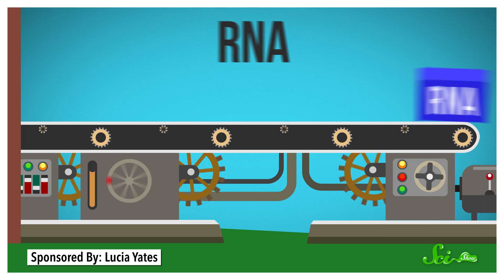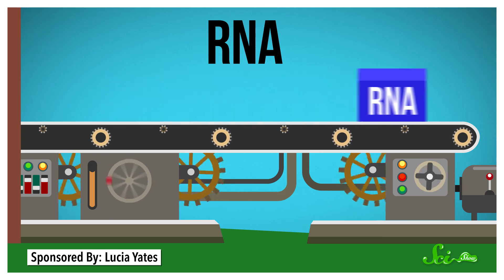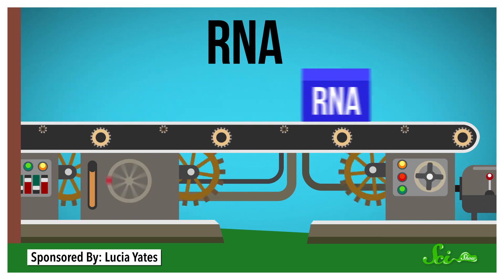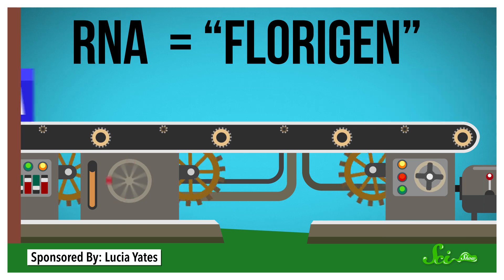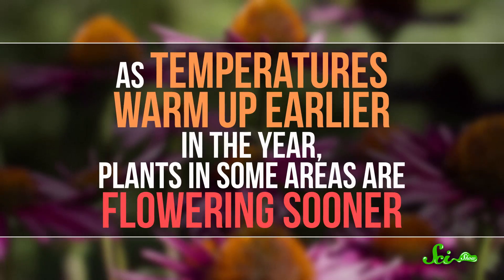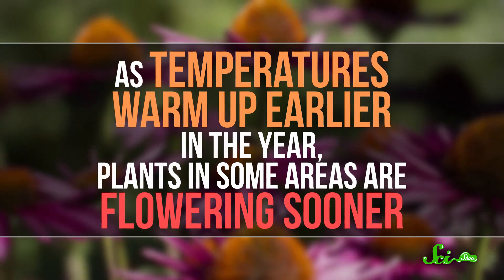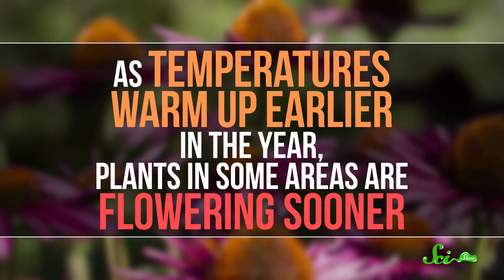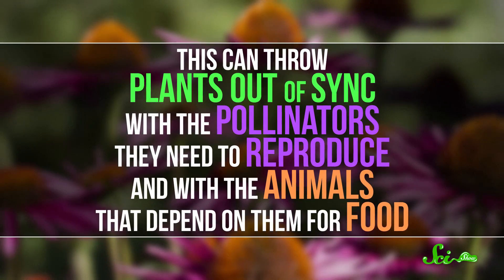How Do Flowers Know When to Bloom?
Flowers tend not to own calendars, so how do they know when to bloom?